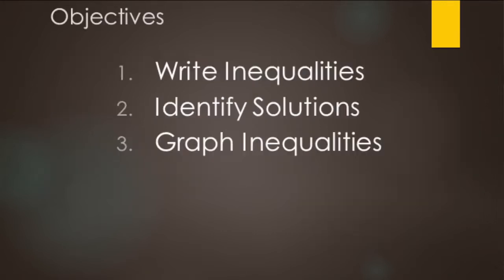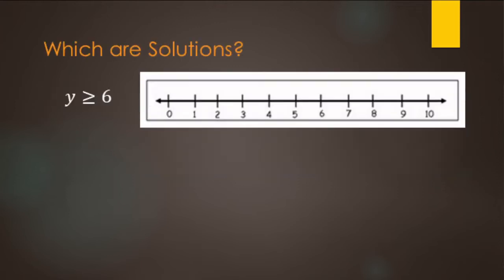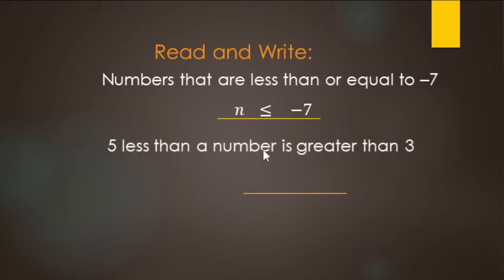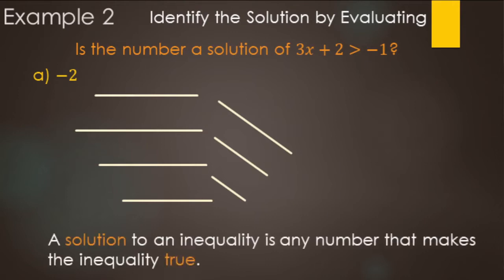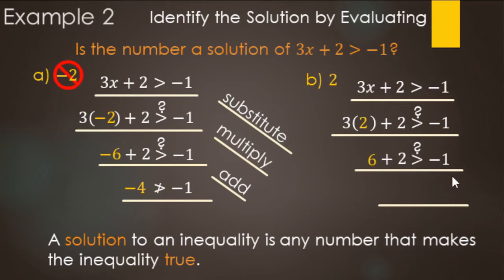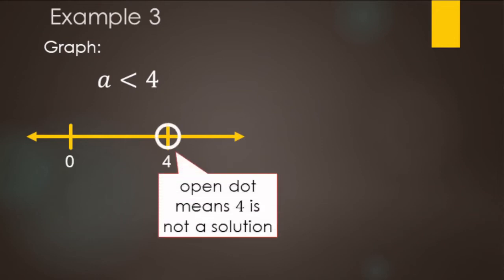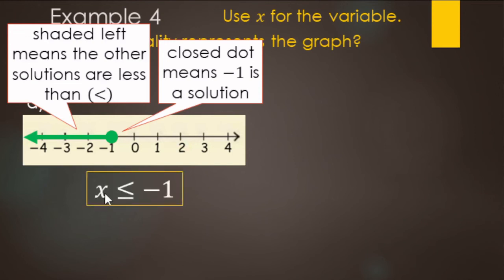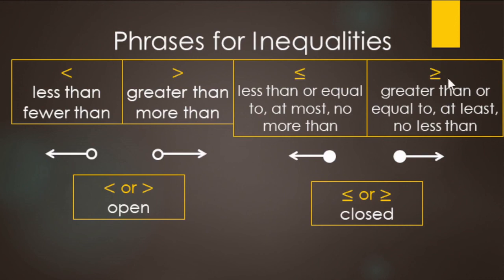Inequalities and Their Graphs -Intro to one-variable inequalities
How to graph a one-variable inequality on a number line.
Assuming that the inequality has the variable first. The less than symbols get shaded to the left; for greater than symbols, shade to the right.  If the inequality is strictly less than or greater than, make an open circle on the number.  For the inequalities greater than or equal to, or less than or equal to, make a closed circle at the number.  The open circle means that the number is not part of the solution, and the closed circle means that the number is a solution.

0:00 Intro
0:39 Which are Solutions
3:03 Writing Inequalities
5:05 Identify Solutions by Evaluating
7:24 Graphing Inequalities
9:37 Writing Inequalities from a Graph
11:05 Wrap-Up